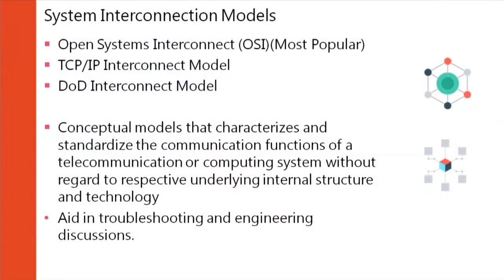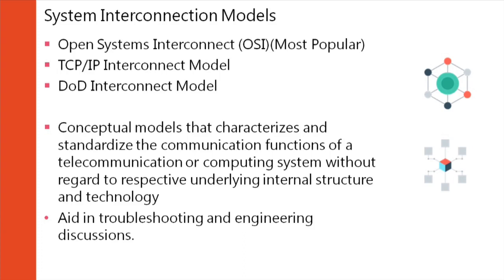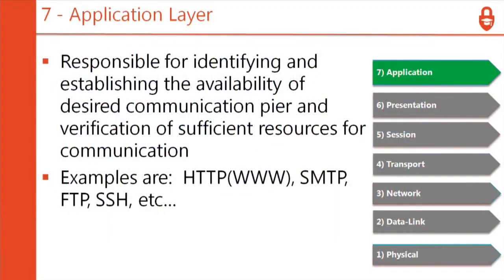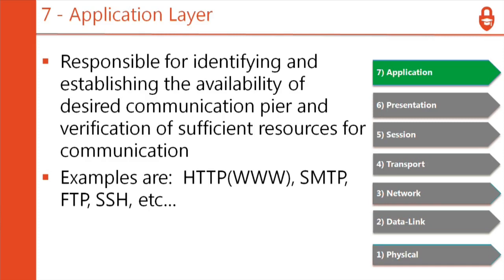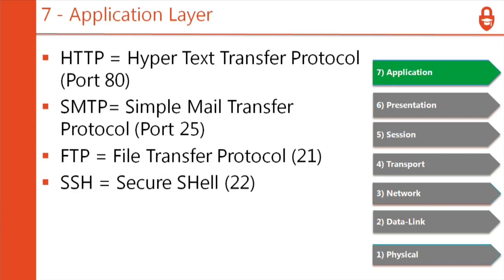CompTIA Network+ Certification Preparation: Learn Networking - learn Network Security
What you'll learnUnderstand the most important System Interconnection ModelsKnow the 7 Layers of the Open Systems Interconnect (OSI) ModelUnderstand the TCP/IP System Interconnect Model and its 4 layersDistinguish between the OSI Model, TCP/IP Model (DoD Model), and TCP/IP - Internet Protocol Suite.IPv4 and IPv6Network Management
CompTIA’s Network+ certification training readies students for a vendor neutral certification making IT professionals gain expertise in configuring, managing, installing, troubleshooting and maintaining basic computer networks. Thought by top experts, students gather essential knowledge of network configuration, technologies and installations as well as topologies and media security and management. The Network+ certification by CompTIA is an internationally recognized and coveted credential providing proof of a student’s knowledge, skills and ability to manage, maintain, troubleshoot, install, operate and configure a basic network infrastructure. These courses prepare the student for the CompTIA Network+ Certification Exam N10-006.

The curriculum for CompTIA’s Network+ Certification Course begins with the 7 Layers of the Open Systems Interconnect (OSI) Model, OSI Data Flow and Terminology. After a basic knowledge of OSI has been built, we begin discussing Communication Between Layers. Then we delve into TCP/IP System Interconnect Model Layers, Open Systems Interconnect Model Comparisons and Application Layer Examples. Next we cover Binary Numbers and iPv4 Addressing (addressing the how’s, why’s and The Big Picture. Once broader concepts are established, student’s learn the Purpose and Properties of IP Addressing, iPv4 Bitwise Notation, Private IPv4 Networks, and Subnetting. After an extensive overview of IPv6 Addressing we switch modes to The Purpose of Routing and Switching, Common Networking Protocols and finally Installing and Configuring. At the end of this course, a student walks away having had practical experience and comprehensive knowledge allowing confident execution of the CompTIA N+ N10-006 exam.
this is the best Network Security course. you can download and watch for free after enroll.